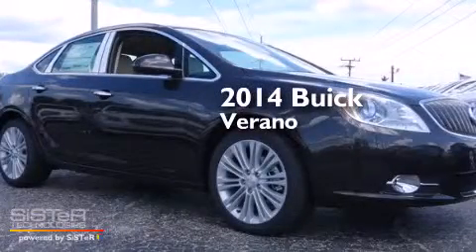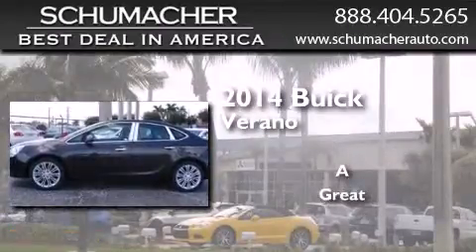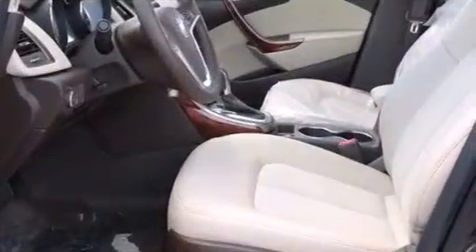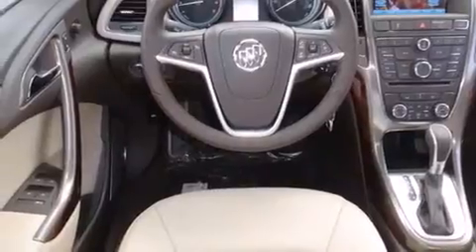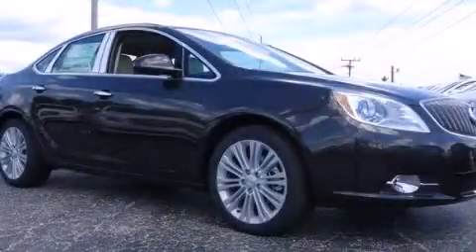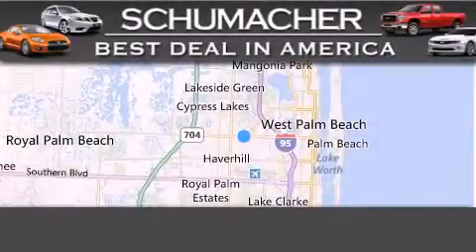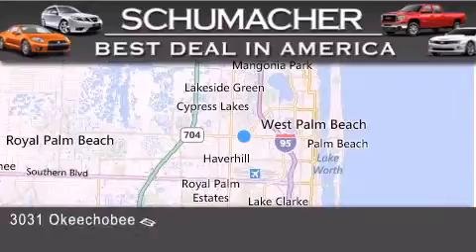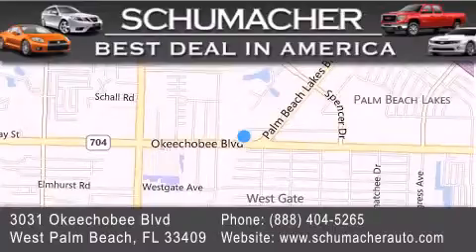2014 Buick Verano West Palm Beach FL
We have been honored to serve the West Palm Beach FL area , we promise that your experience at our dealership will exceed your expectations ! Year : 2014 Make : Buick Model : Verano Engine : 2.4L 4 cyls Trans . : Automatic 6-Speed Exterior : Mocha Bronze Miles : 12 Interior : Cashmere Stock : B014395 Schumacher Auto Group 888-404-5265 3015 Exchange Court West Palm Beach , FL 33409